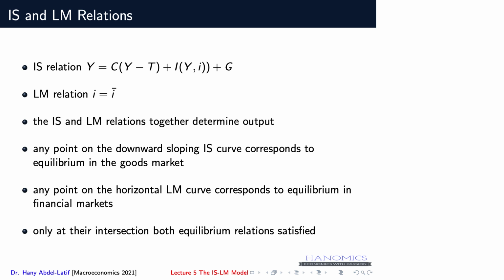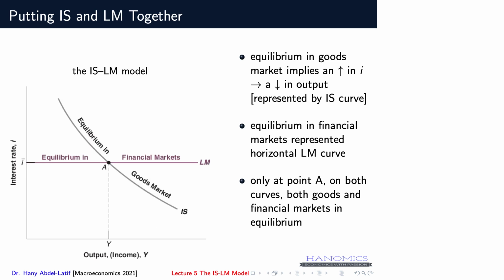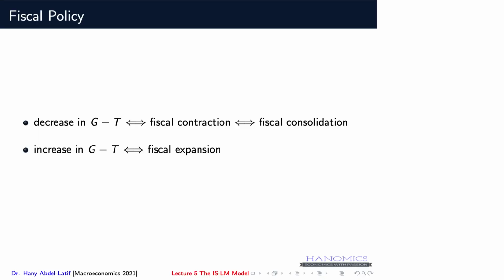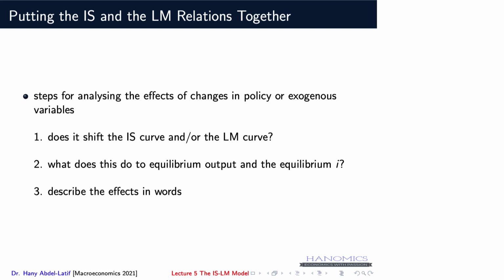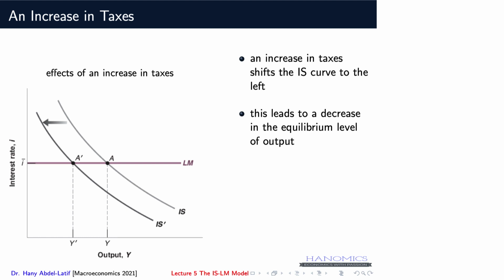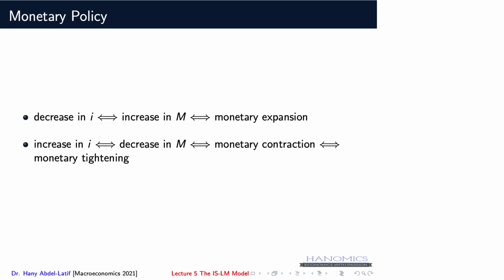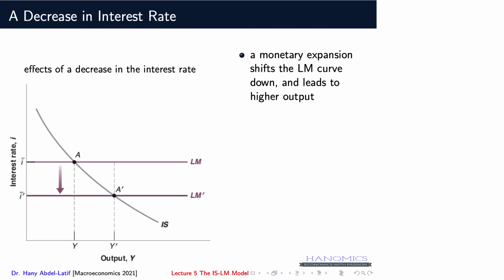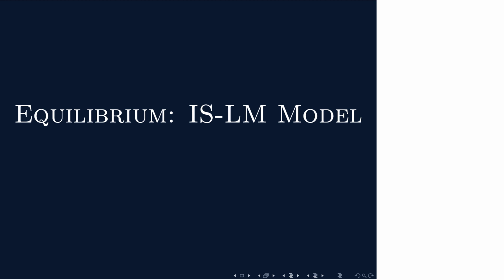Macroeconomics: IS-LM Equilibrium